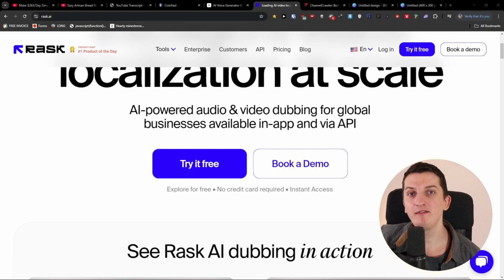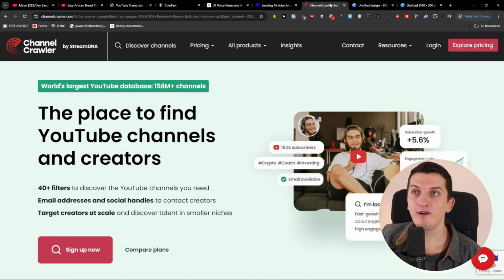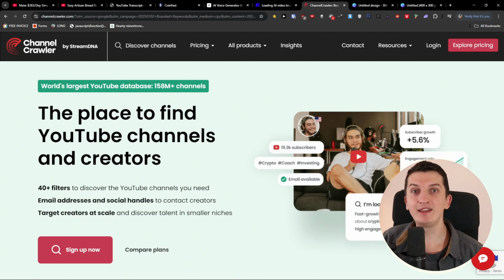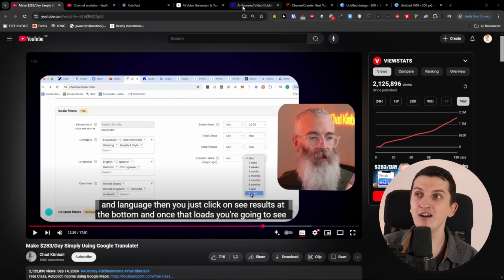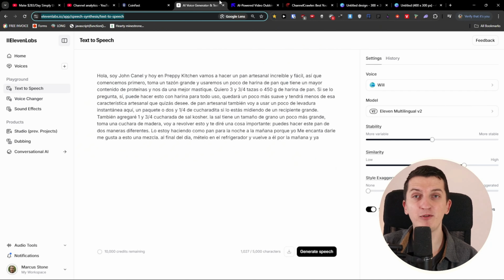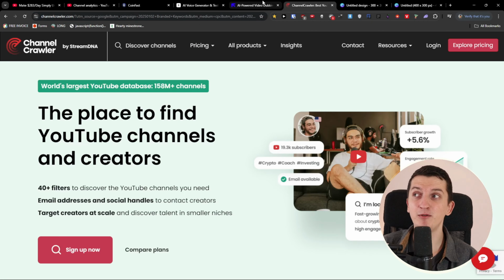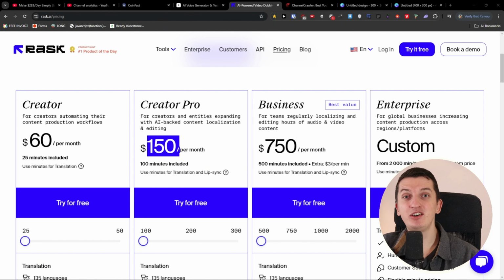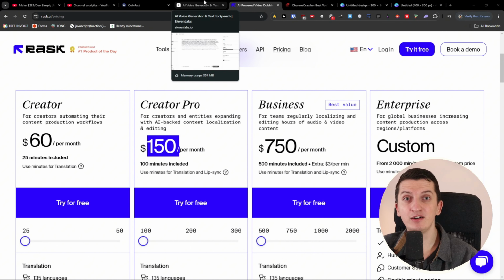Make $283/Day Simply Using Google Translate! Review